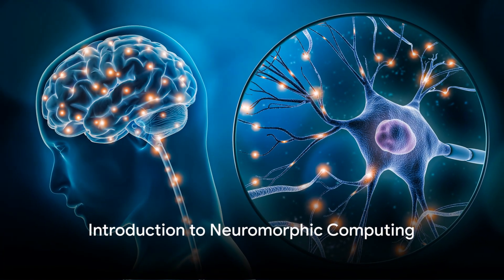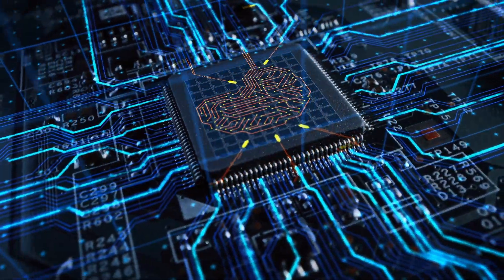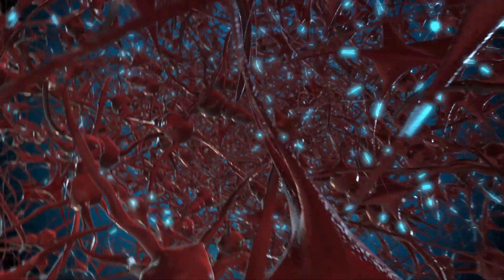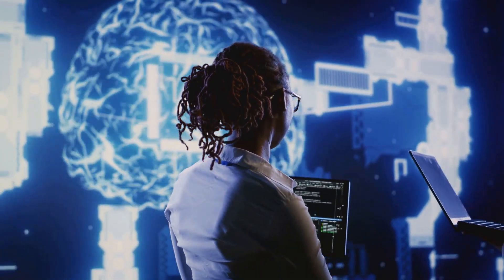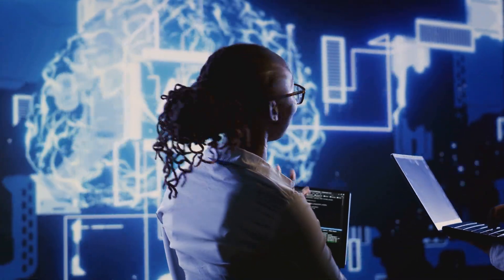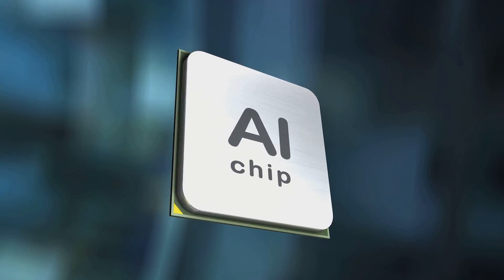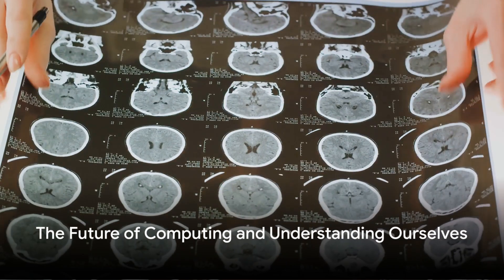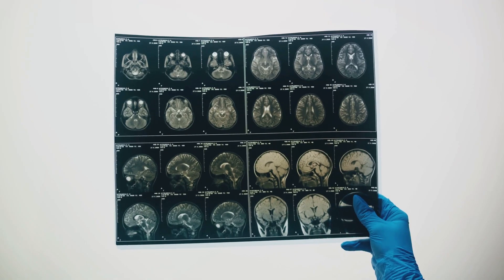Neuromorphic Computing - The Future of AI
Explore the exciting realm of Neuromorphic Computing and its transformative impact on the future of artificial intelligence. This short video delves into the innovative world of brain-inspired computing, showcasing the potential of neuromorphic chips and their role in shaping the next generation of AI. Join us on a journey through emerging technologies that are redefining the landscape of machine learning and cognitive computing. Stay ahead of the curve with insights into the fascinating intersection of neuroscience and AI.